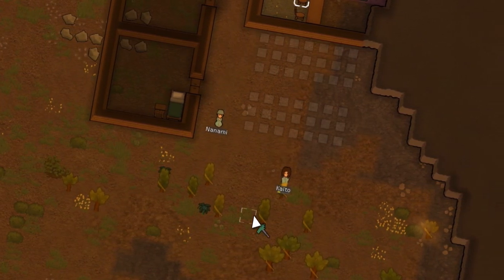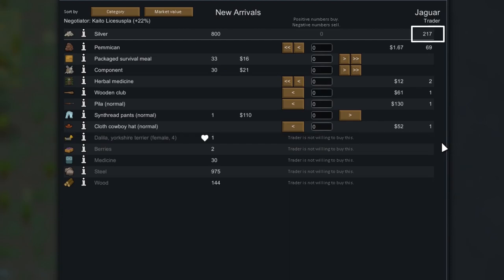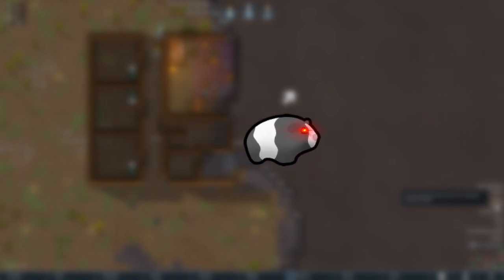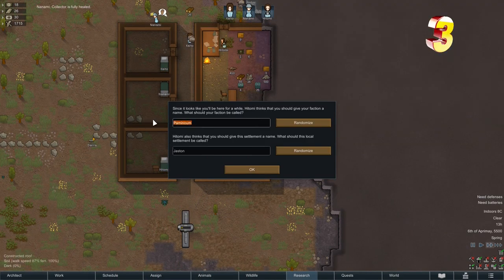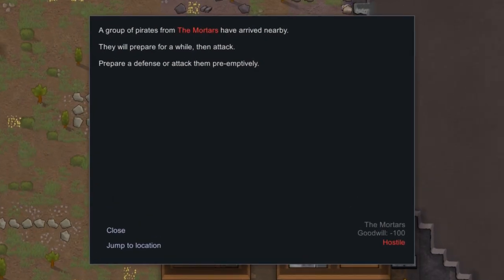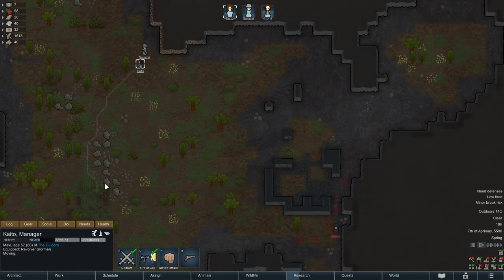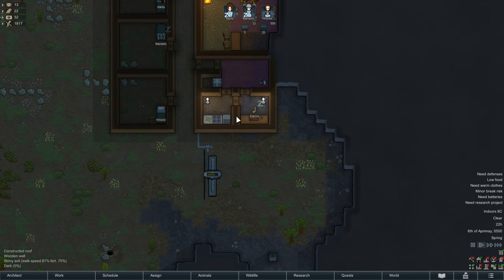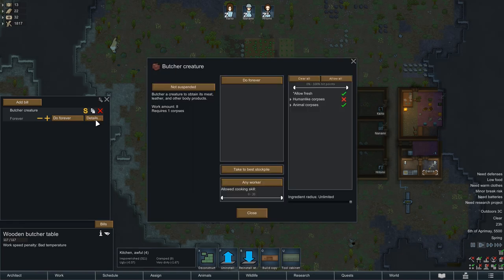4 NEED TO DO early game events! (RIMWORLD Beginners Guide 2021)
In this Rimworld Beginners Guide (2021) I will show you the first events of Rimworld, next to that I'm explaining bills in the game. This guide is for new players, as Rimworld can have a steep learning curve and the environment is far from forgiving. Even eating without a table can cause you're colony to collapse! So armed with these tips and tricks, taking these 5 steps for a stable food production, you'll have the best Rimworld start as possible!

This episode is a part of an entire beginner guide from start to finish to get your colony up and running, resulting in a stable and self sufficient colony!

Do you have tips and tricks I should implement?

Throughout this entire playlist you can find Rimworld tips and tricks to improve your Playthrough! make sure to check it out: